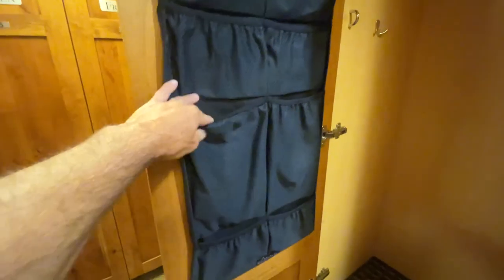B309 Howelsen Place Ski Area Locker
Here's the ski/board and boot locker at the Steamboat Springs ski area. Free with the purchase of B309 at Howelsen Place.

Charlie Dresen | The Group Realty